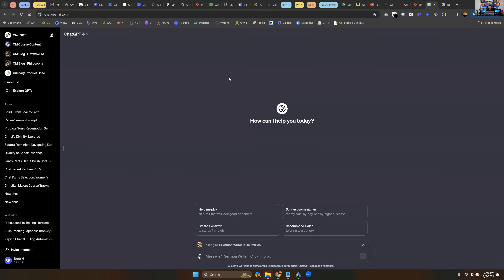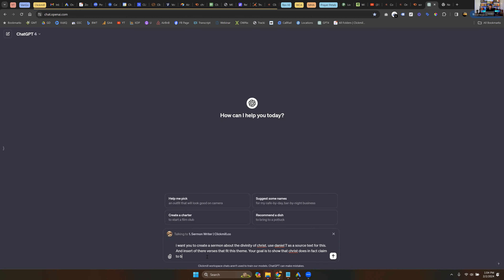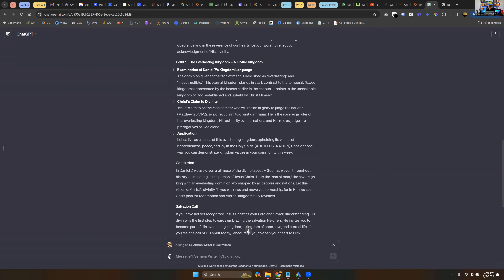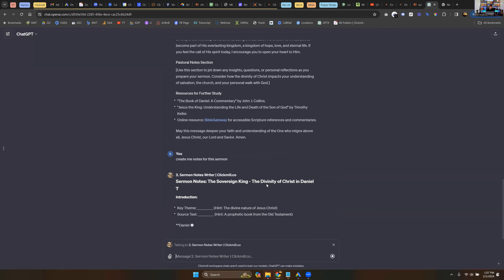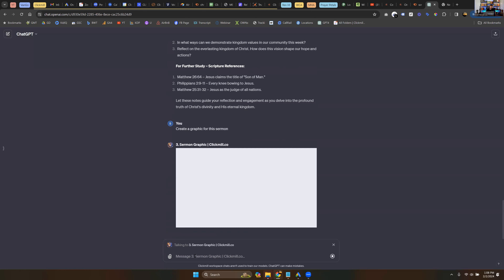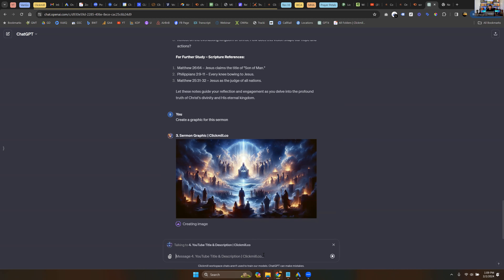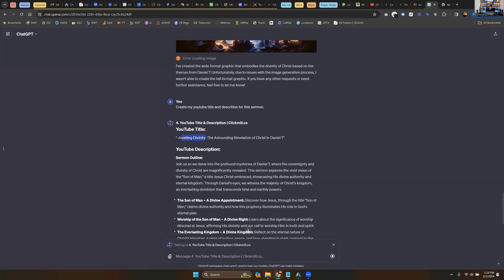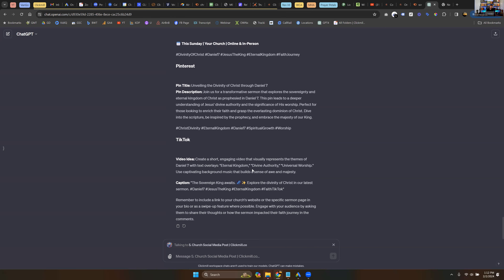AI Sermon Writing: Create Full SERMON | Graphics | Notes | & Social Media Post In 10 Minutes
Video Overview:
Discover the revolutionary approach to sermon preparation with Brett from Clickmill.co. In this video, Brett unveils how to transform the traditional 10-20 hours of sermon and social media prep into a mere 10 minutes using AI and online tools. A must-watch for pastors and ministry leaders seeking efficiency in sermon prep, social media content creation, and engaging congregants with meaningful sermon notes.

Key Highlights:
Introduction to AI in Sermon Prep: Brett introduces AI tools that can significantly reduce sermon preparation time.
Creating a Custom Sermon on the Divinity of Christ: Walkthrough of using ChatGPT for sermon writing, focusing on Daniel 7 as the source text.
Efficient Sermon and Social Media Content Creation: Demonstrating the ease of generating sermon notes and social media posts.
Customization and Interaction with AI: Tips on customizing outputs and interacting with AI to refine sermon content.
Graphic Design Made Easy: Overview of creating sermon graphics with AI, suitable for social media and presentations.
Sections:

AI Tools for Sermon Preparation: How to leverage AI for efficient sermon writing.
Sermon Writing with ChatGPT: Step-by-step guide to creating sermons on specific biblical themes.
Crafting Sermon Notes for Congregants: Generating engaging notes for congregants to follow during sermons.
Graphic Design for Sermons: Quick and customizable sermon graphics creation using AI.
YouTube and Social Media Content: Strategies for sermon promotion on digital platforms.
Work with Brett:
Interested in personal guidance on integrating AI into your ministry? to book a strategy call with Brett today!

About Brett:
Brett Henderson is a pioneer in digital ministry strategies and the Digital Marketing Director at Clickmill.co. With a rich background in ministry leadership and digital marketing, Brett has empowered churches globally to embrace digital tools for ministry growth.

Have questions or want to see more content like this?
Let's Reach More Together:
Brett and the Clickmill team are committed to helping ministries thrive in the digital age. Join us as we explore innovative ways to spread the Word and make a lasting impact in communities worldwide. God bless!